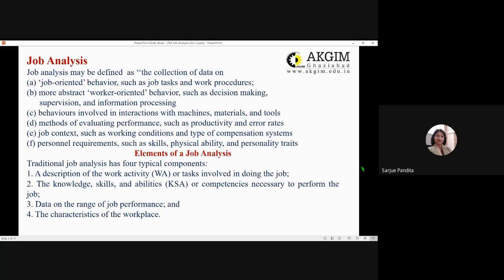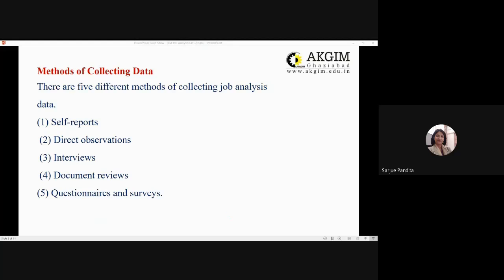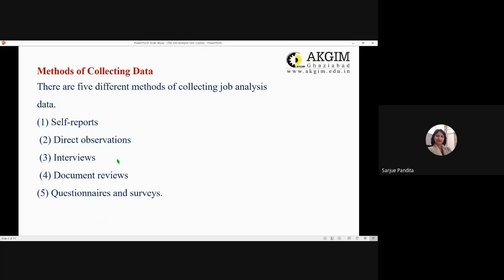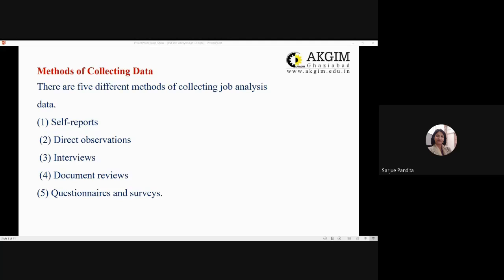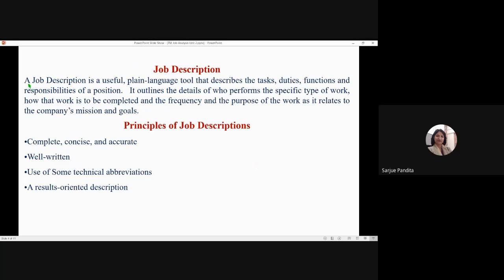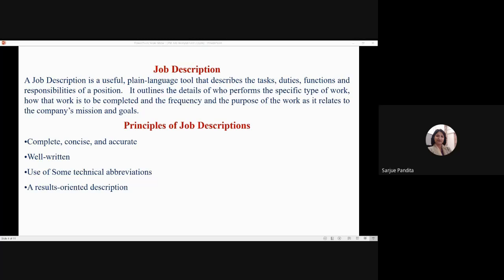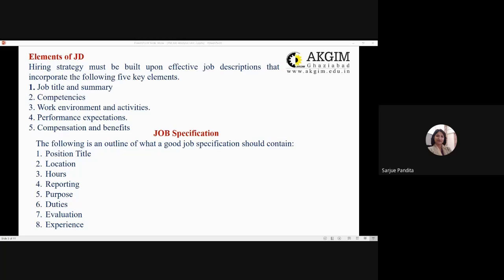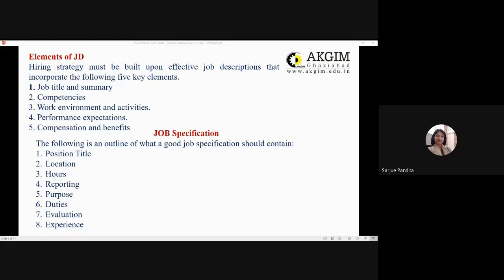Talent Mgmt Lecture 5 Unit 2